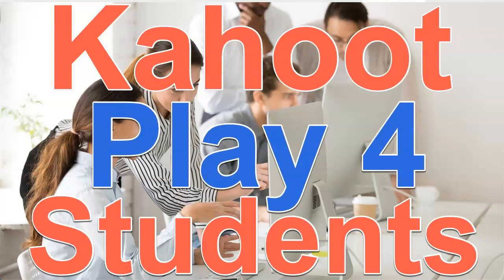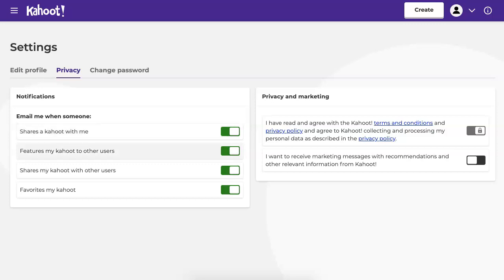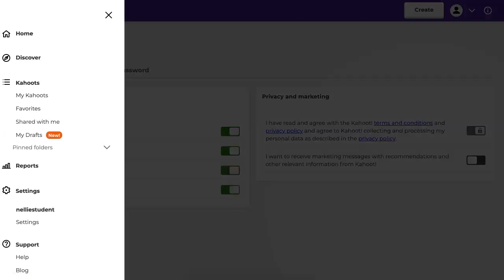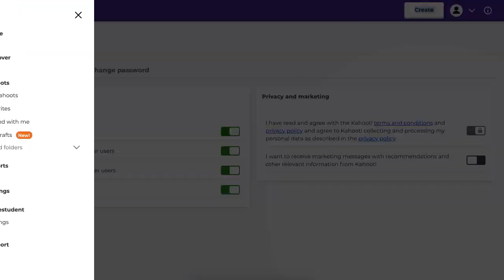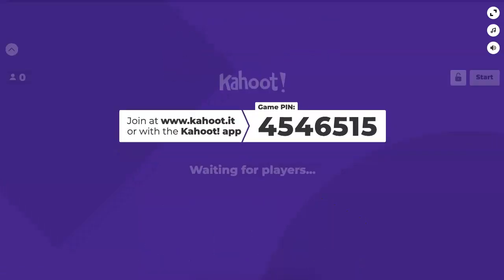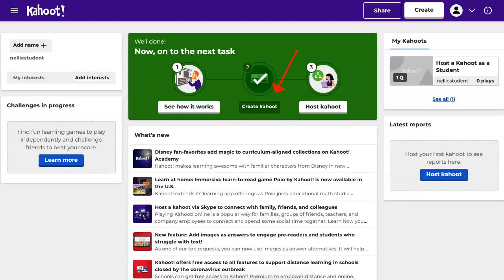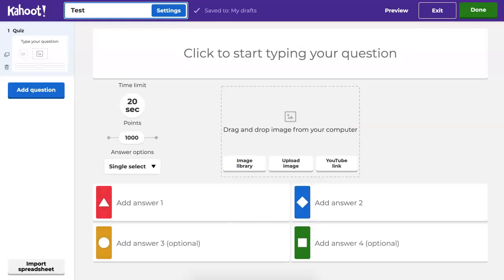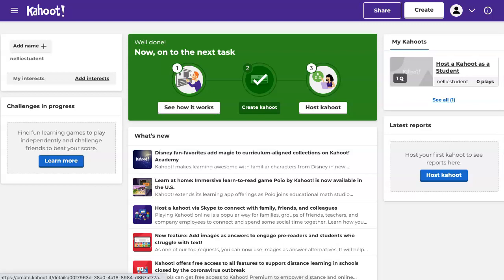How to Use Kahoot as a Student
Notice that Kahoot asks for your age when you get a new account. They do it so they can limit kids.

Many of you have asked me the following questions about a free Kahoot for students (kids).

❤️ How do you get a free account?
❤️ How do you navigate a free Kahoot account?
❤️ How do you create a Kahoot game?
❤️ How do you share a Kahoot game with everyone?

Tell your teachers to take the free online courses I provide on how to  teach online using various education technologies.

You're invited to take free online professional development courses and other events with digital badges and free certificates